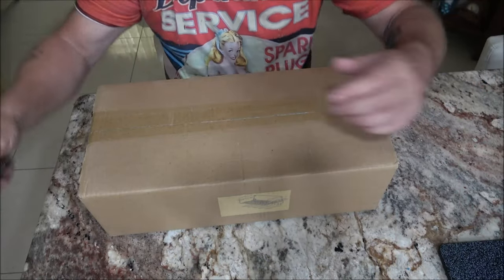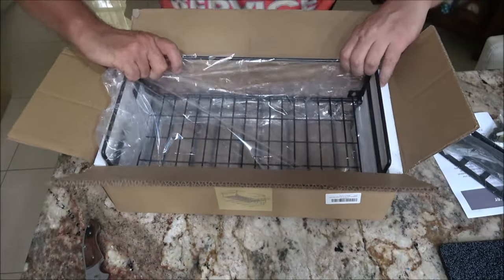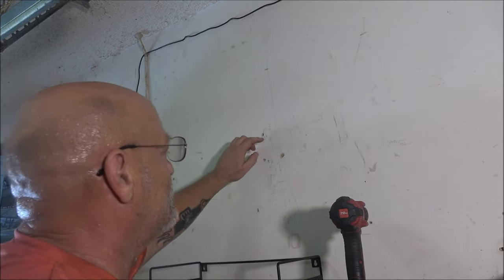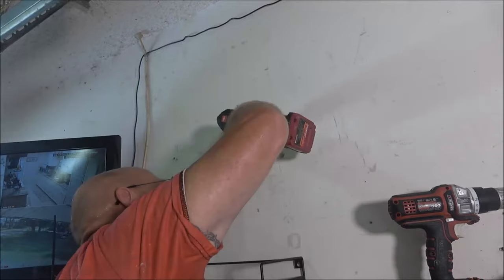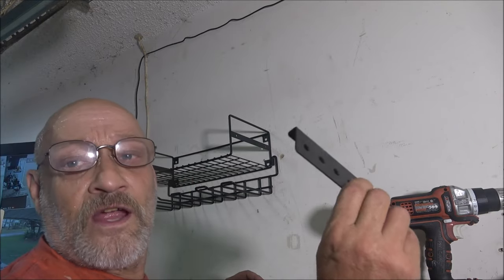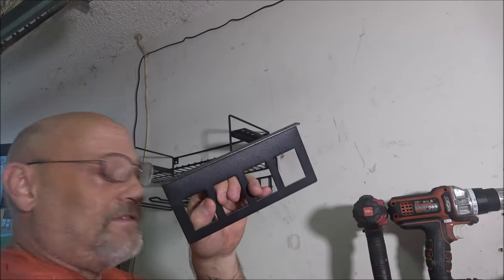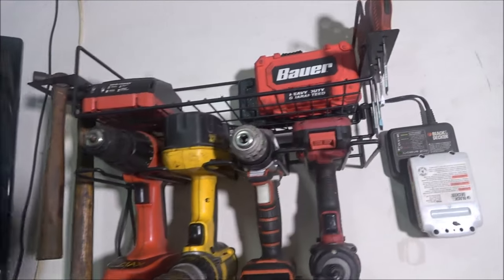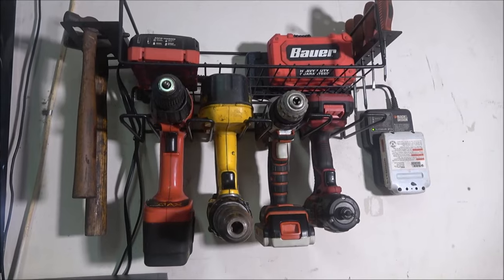YUNNIEHOM Power Tool Organizer. In 4K.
In 4k.